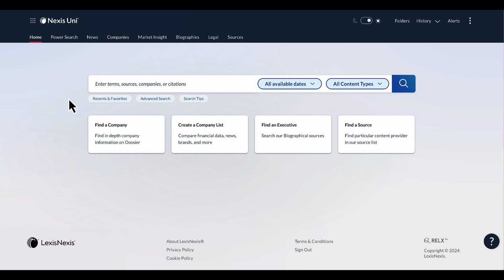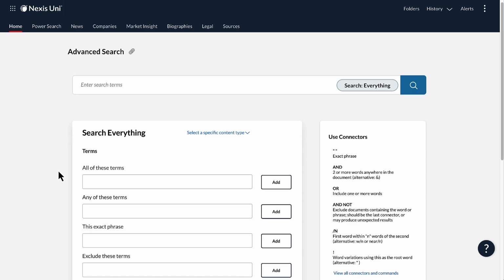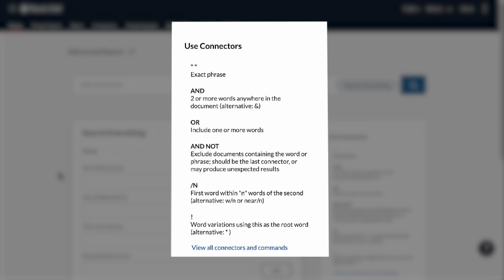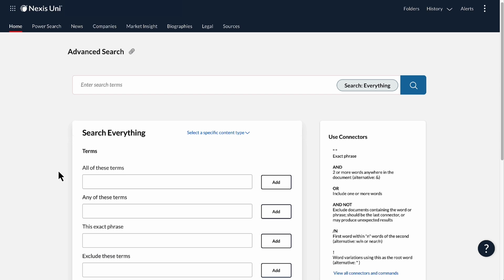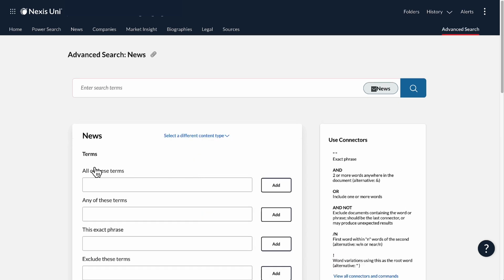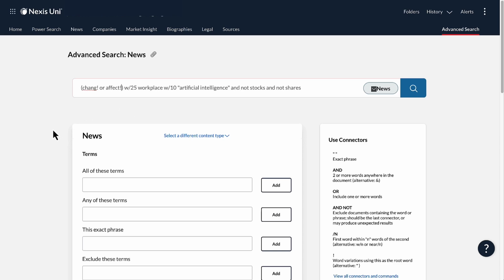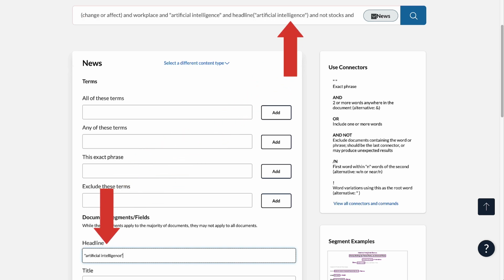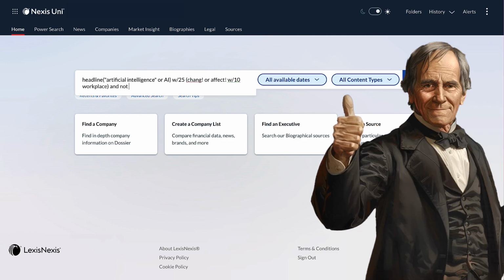Nexis Uni How to search using Boolean